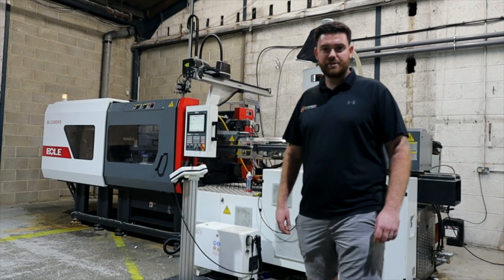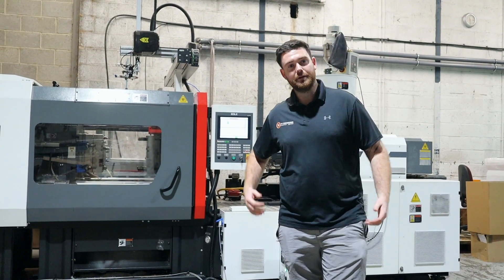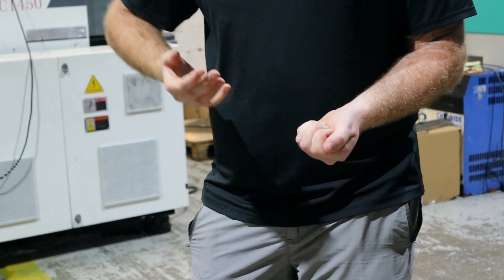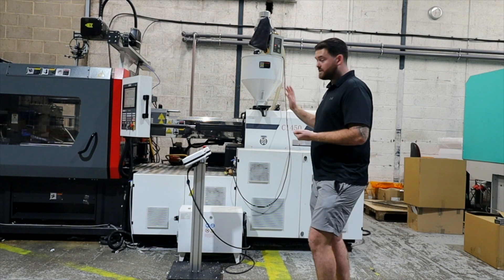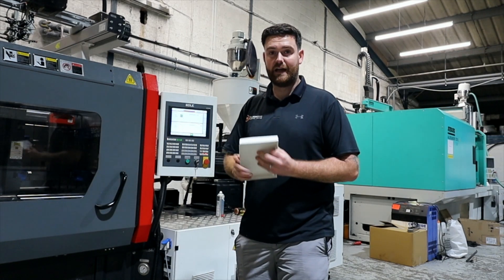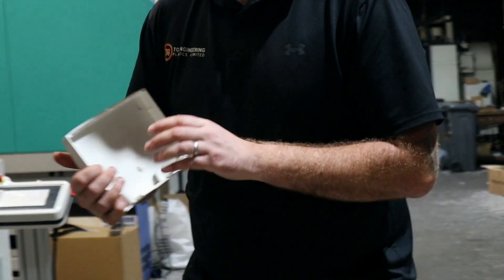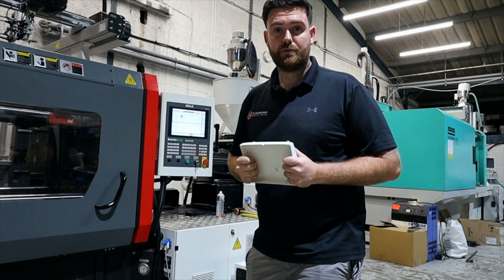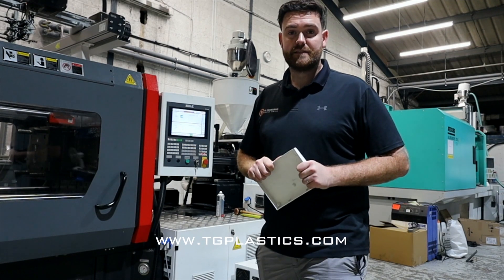Injection Moulding - The process simplified start to finish! Manufacturing UK.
In this video Sam takes us through the basic procedure of Injection Moulding! How we start from plastic pellets and transform them into the parts we know, see and use day in day out. All stages of the process are touched on lightly and explained in a manner hopefully someone not necessarily involved in the industry will understand.
Any particular stages of this process you would like Sam to expand on, drop a comment and we will look into covering it for you.
Hopefully it's a good insight for you guys and rather than a 2d image displaying repeated movement ... seeing the machine in the shot will help relate to what part of the machine is being discussed at said stage.
A promise from Sam .. to stop saying 'Ok' as much!!
This video is shot on the shop floor and while we tried to reduce the external noise of the shop floor it's apparrent we need to invest in a mic. Next time ;)

Facebook : @ TG Engineering Plastics Limited
LinkedIn : @ TG Engineering Plastics Limited